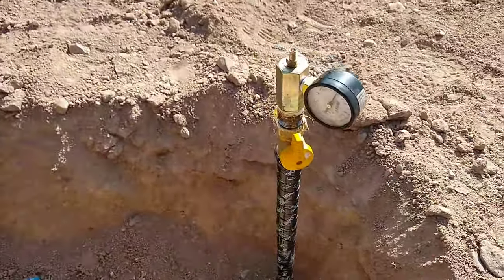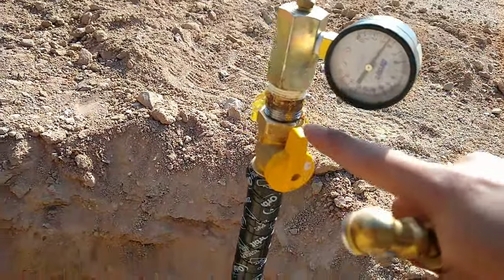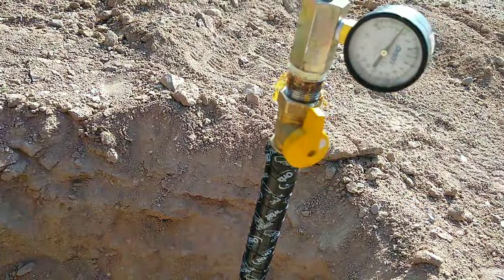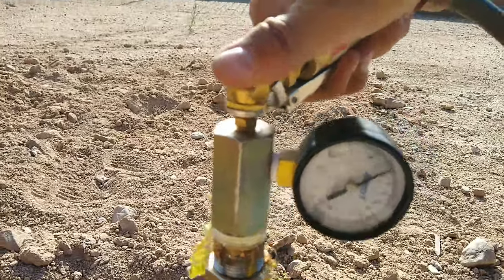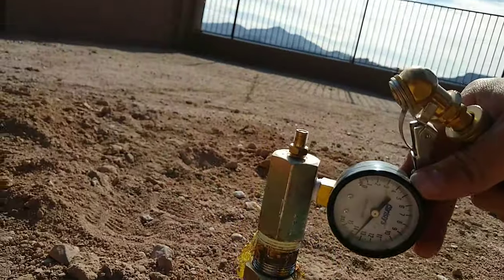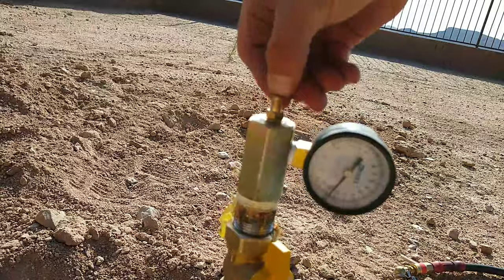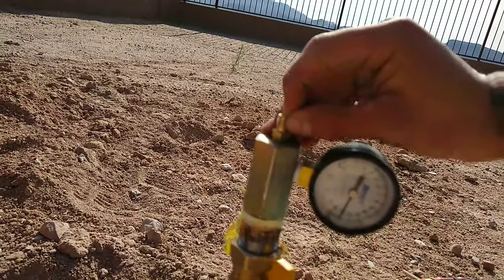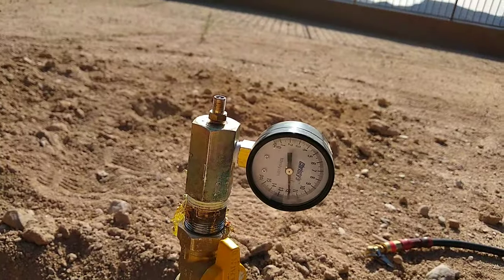How To Test A Gas Line, Pressure Test And Pass Inspection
David Armenta is a real estate agent with Avenida Realty in Tucson, Arizona.
Armentapllc.com

Testing pressure on a gas pipe. How to. Compressor 3gal, air pressure gauge nipples and fittings. Test for 10lb for 15 min.